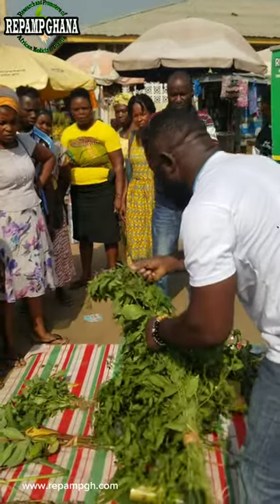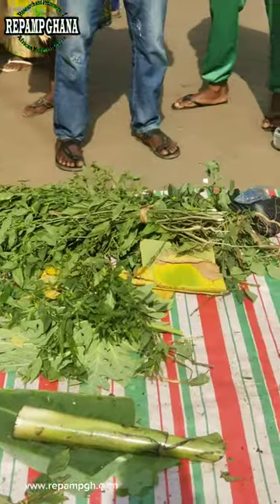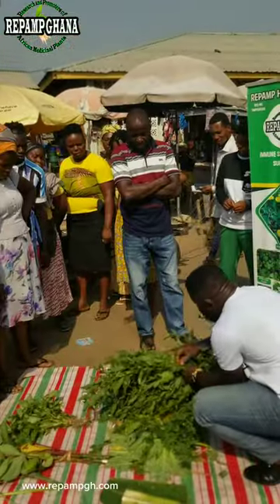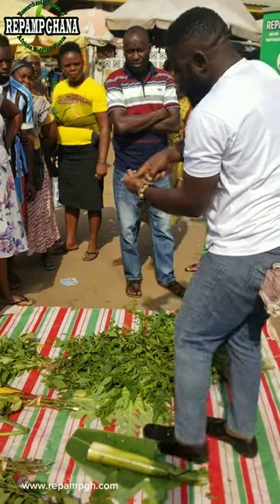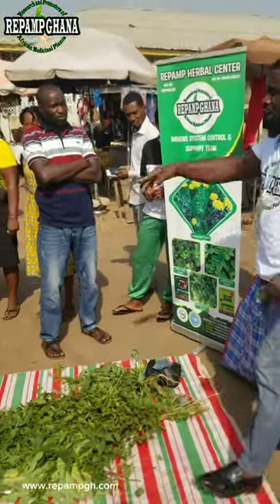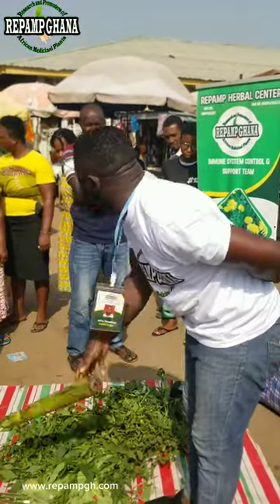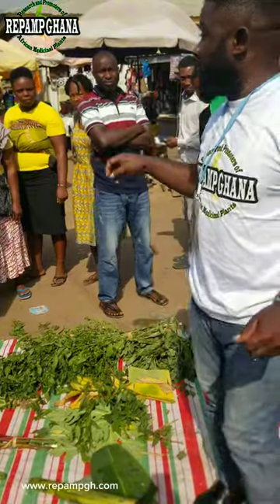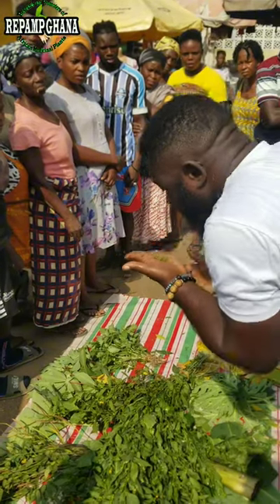painful urination herbs for infection